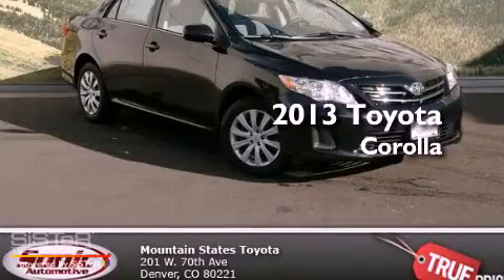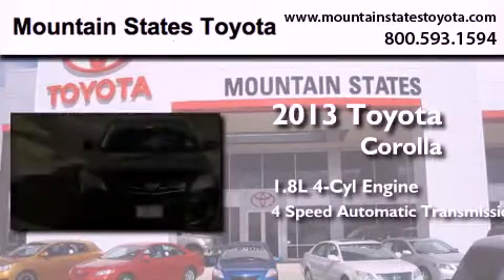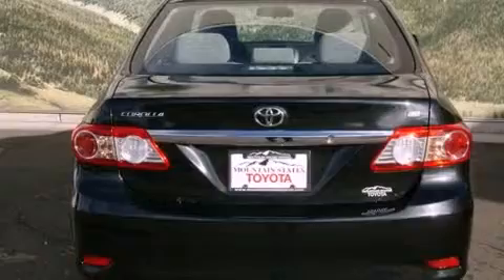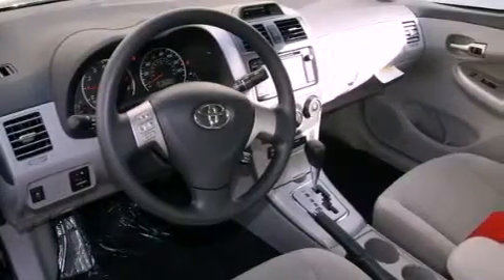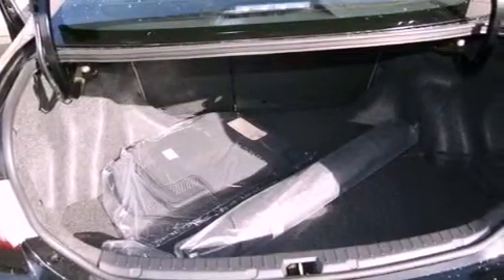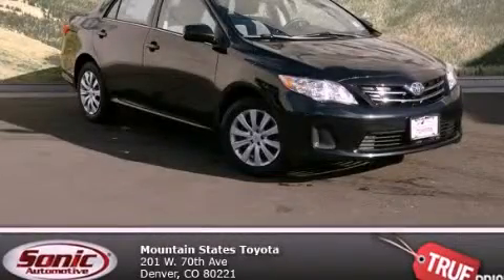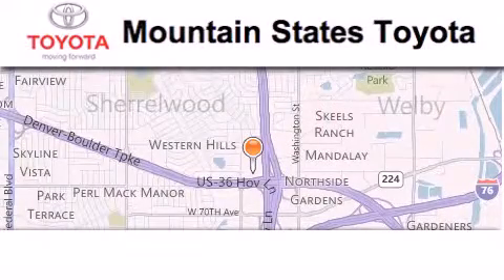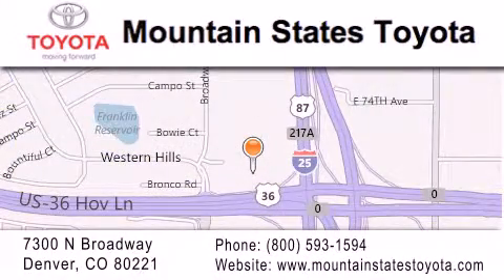2013 Toyota Corolla Denver CO 80221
Year : 2013
 Make : Toyota
 Model : Corolla
 Engine : 1.8L I-4 cyl
 Trans . : 4-Speed Automatic
 Exterior : Black Sand Pearl
 Miles : 10

 201 W. 70th Ave.
 Denver , CO 80221
 2013 Toyota Corolla Denver CO